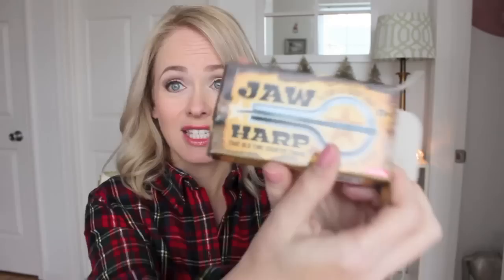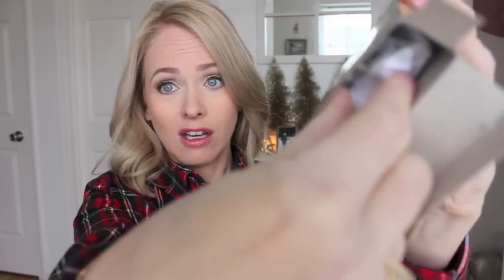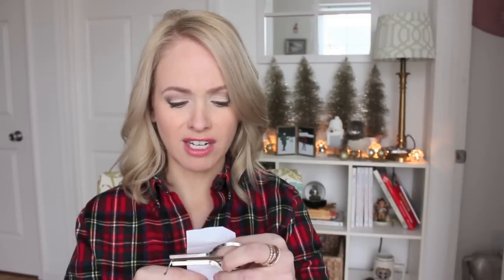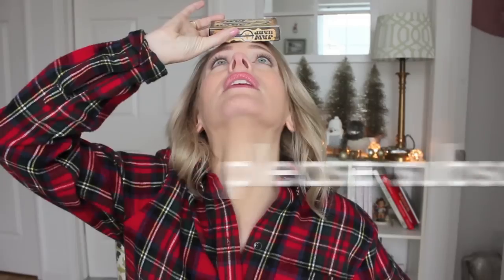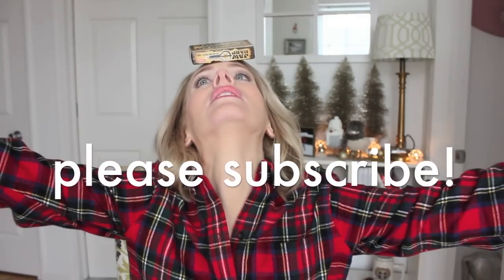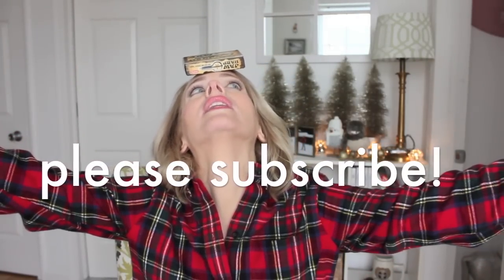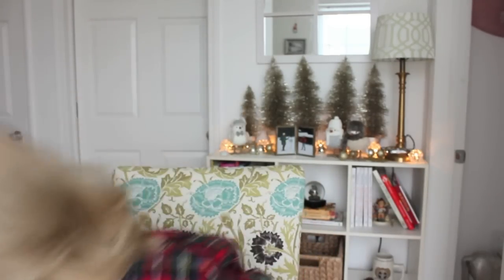"MAYBE YOU SHOULD JOIN A JUG BAND" // Kate Welshofer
I'm road testing my most WTF Christmas present. The results? INSTANT REGRET! JAWHARP!

FOLLOW ALL THE THINGS!

New here? I'm Kate. I make these videos to entertain myself. If you like them? Great. If not, well, there's at least some Internet left. You'll probably find something else to watch.